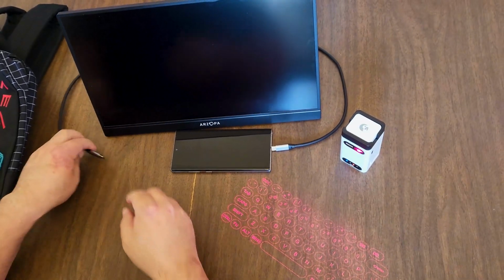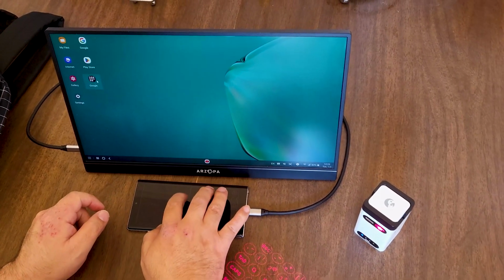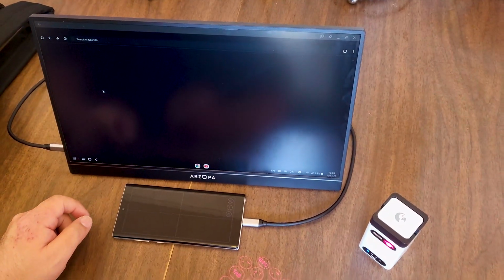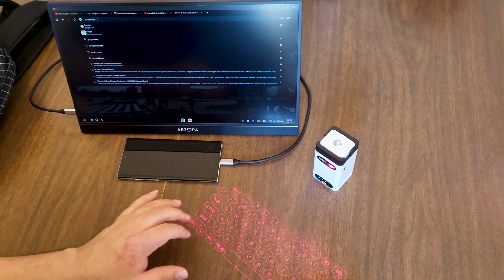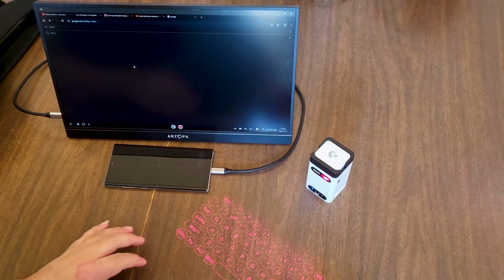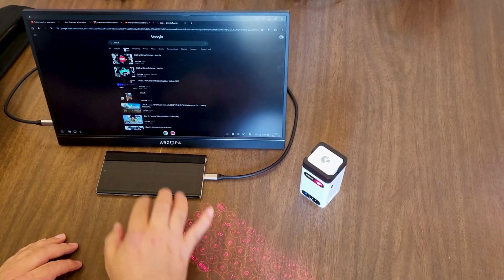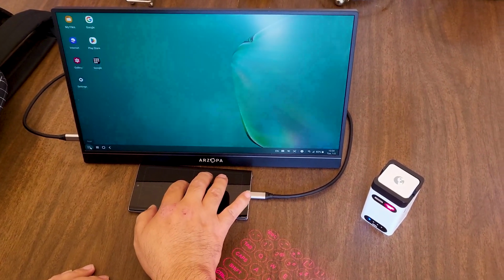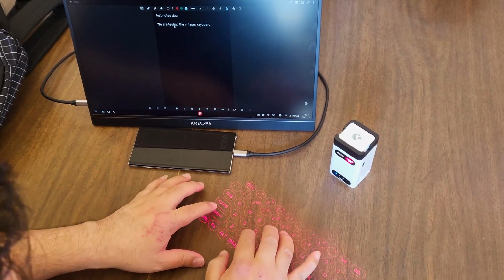Desktop experience with Samsung DEX, Arzopa monitor and M1 Laser projection wireless keyboard.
In today's video we try Samsung DEX desktop with an M1 Laser keyboard, Arzopa portable monitor and a Samsung Galaxy Note phone powering the system on the go.

Download 5 ESCAPE codes for FREE.
gy3y-yb2p
2uvz-7hxn
amgz-vvae
r8ku-6y33
uxlr-j9g9
(19) songs including backing tracks. First come first serve. Works only once. Enjoy!

Album DOS coming later to Spotify and Apple Music.

every Wed. 5 p.m.
Sat. 9:30 a.m
and Sun. 5 p.m.

Award Winning CGI animated short film we made in High School

Peace!